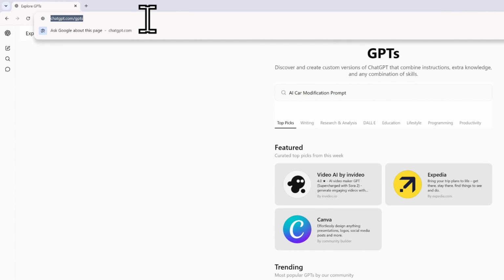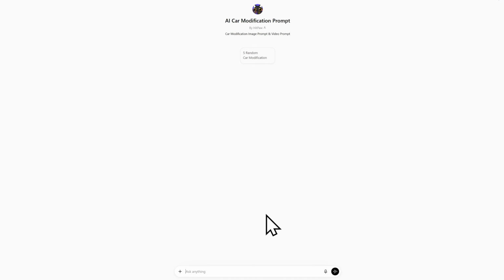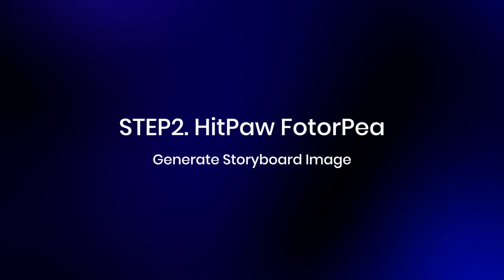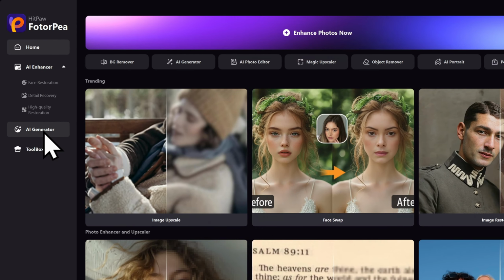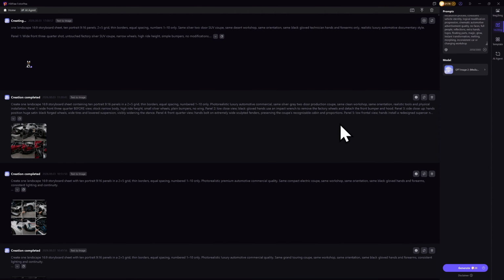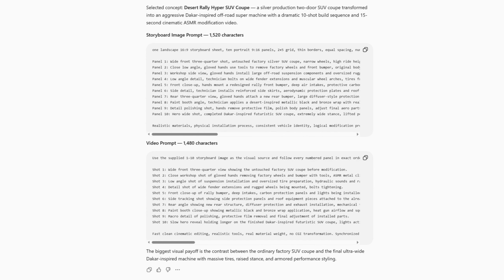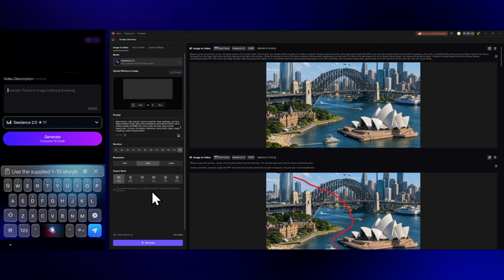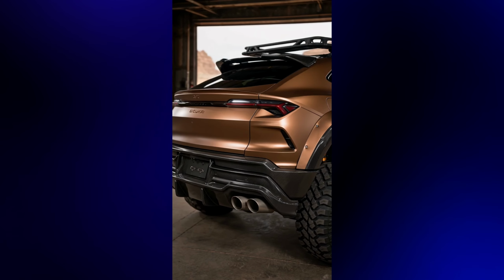How to Create AI Car Modification Videos with ChatGPT GPTs (Step-by-Step Tutorial 2026)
AI car modification videos are taking over social media—and in this tutorial, I’ll show you exactly how to create one from scratch!
You’ll learn how to use the HitPaw AI Car Modification Prompt GPT to generate unique concepts, create a 10-panel storyboard with HitPaw FotorPea, and turn it into a satisfying 15-second AI car transformation video using Seedance 2.0.
From the original factory car to a fully customized Desert Rally Hyper SUV Coupe, this workflow makes it easy to produce cinematic AI car modification ASMR videos—no advanced editing skills required.